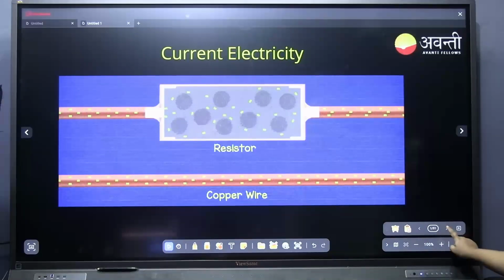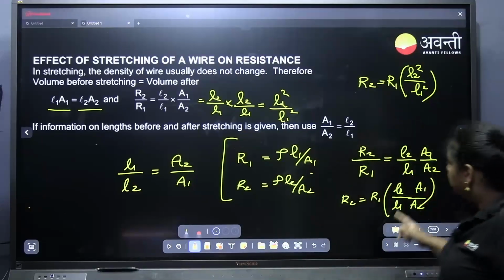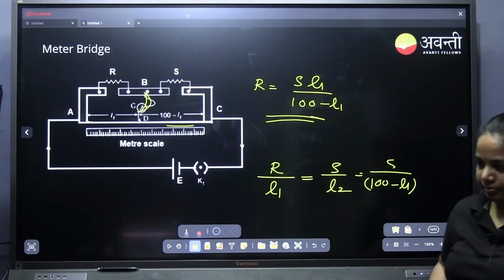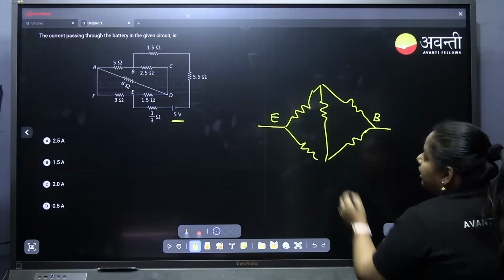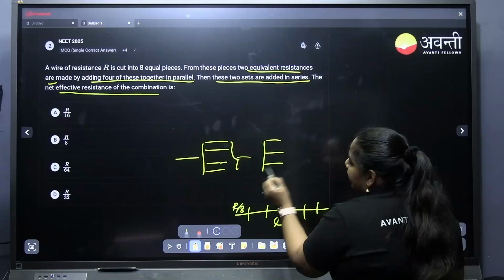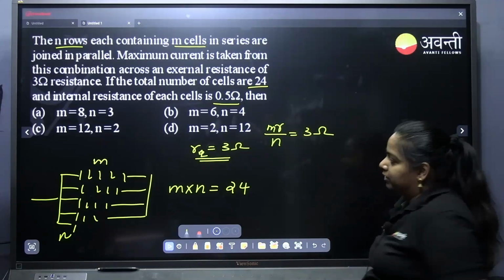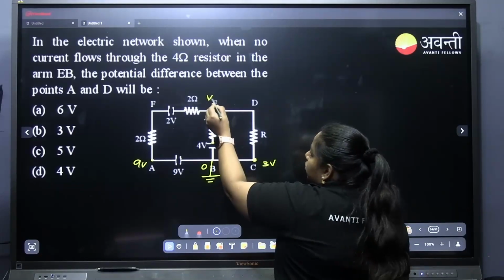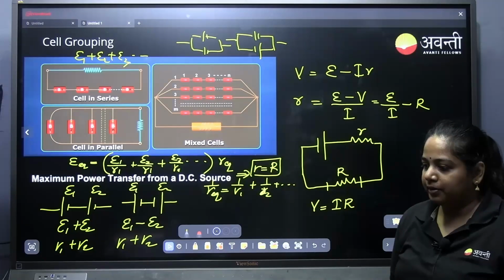Class-11-Current Electricity | NEET Online Crash Course